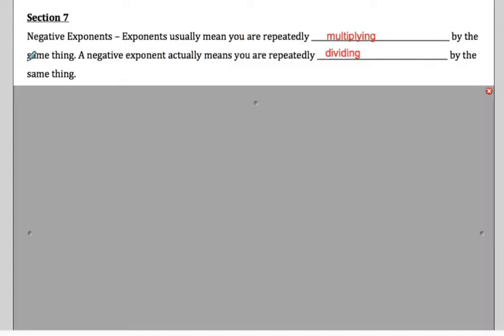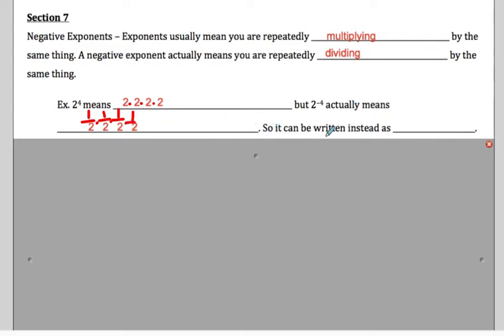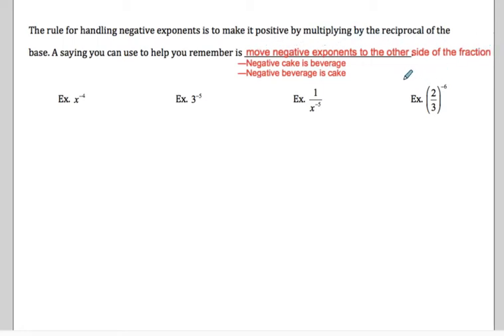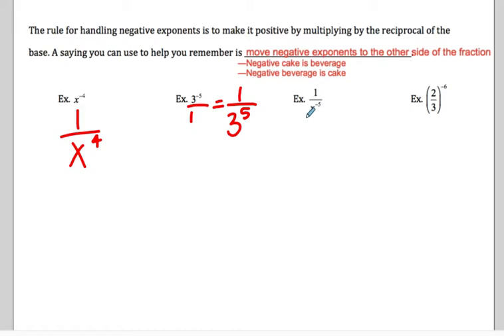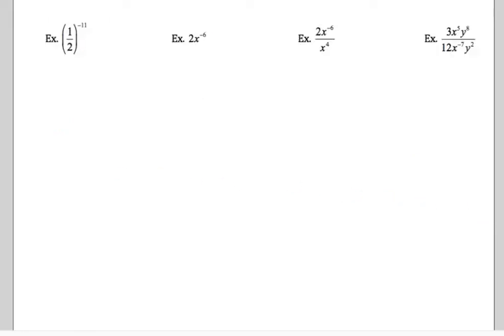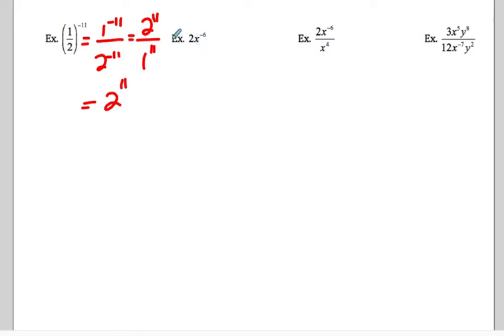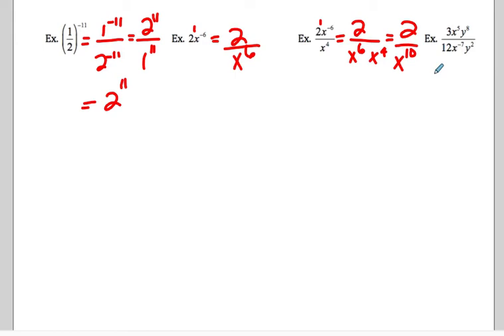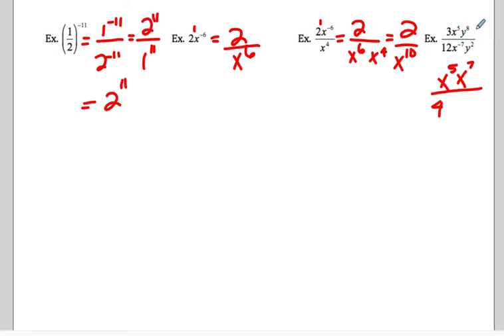Alice Notes Section 7